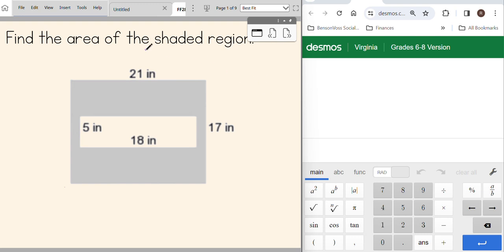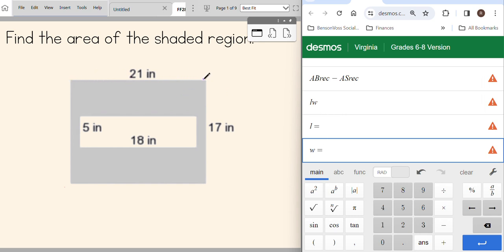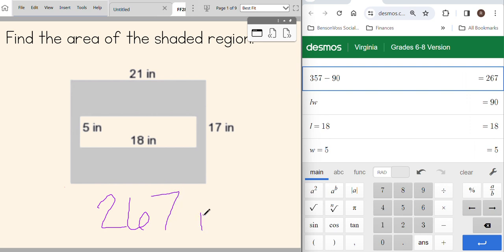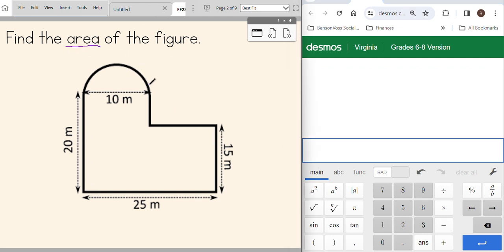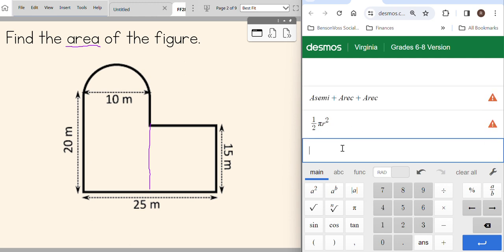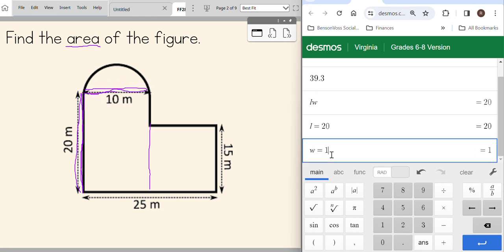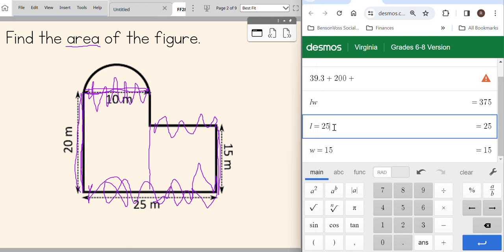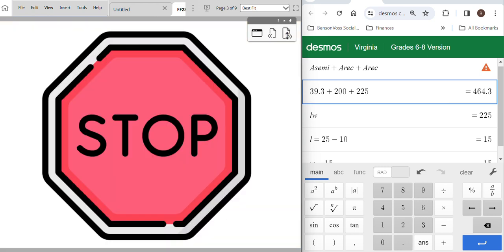Area of Composite Figures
Subtract & Add Areas